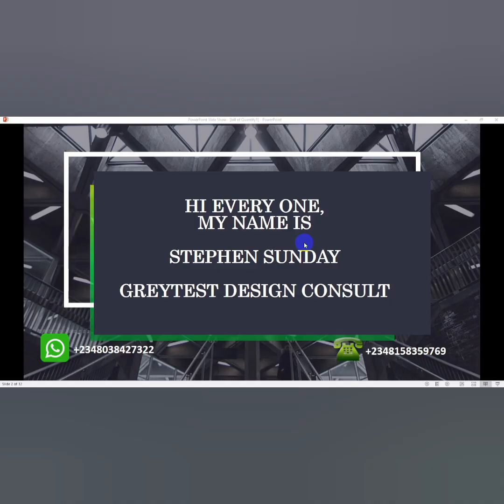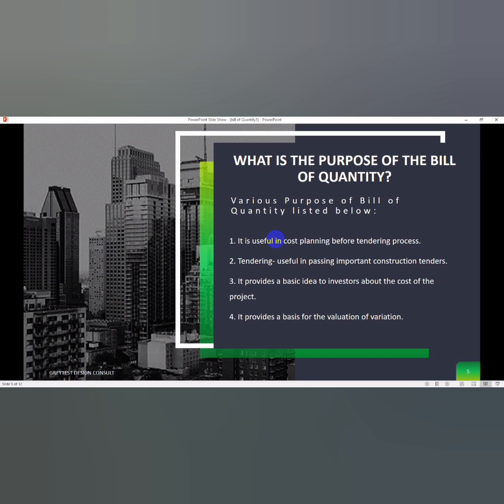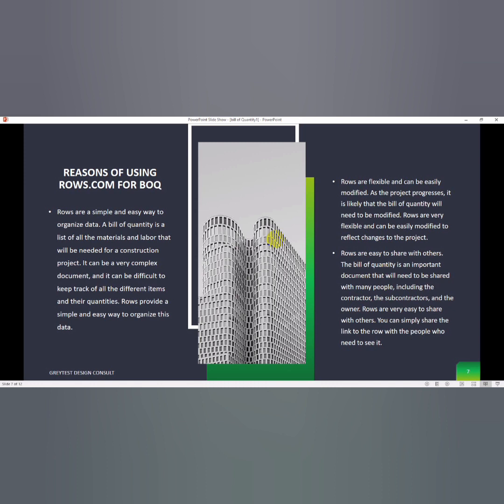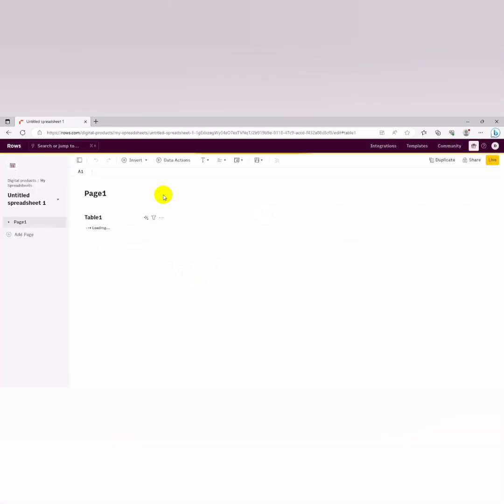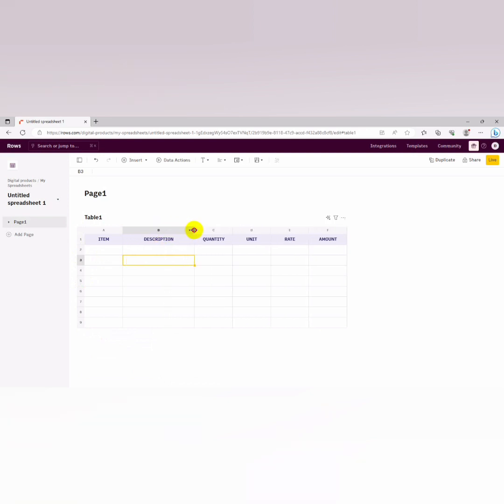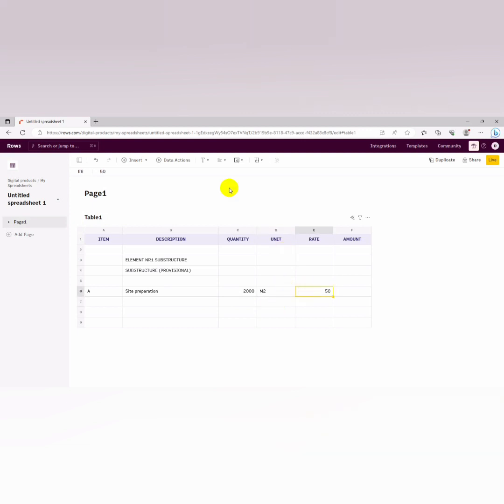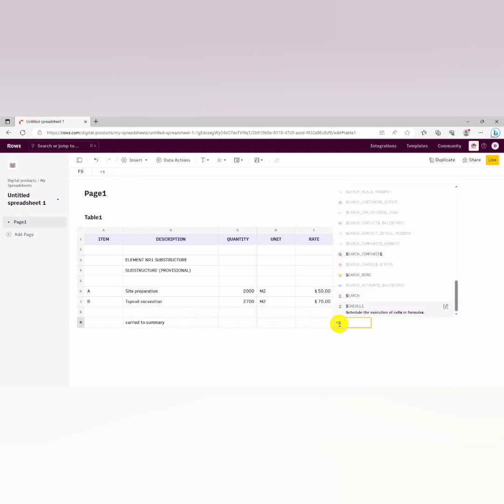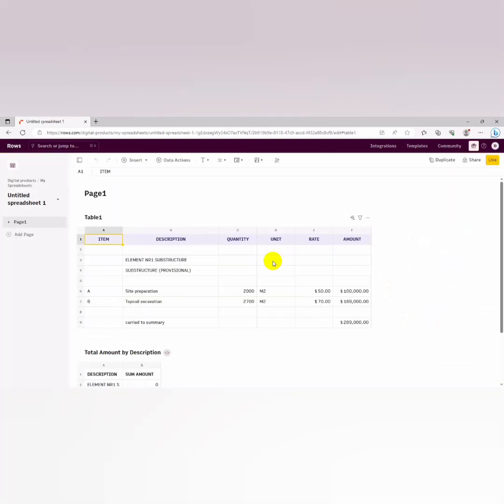Effortlessly Create Accurate Bill of Quantity with Rows.com - A Comprehensive Tutorial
In this informative tutorial, we explore the seamless process of creating a precise and detailed Bill of Quantity using the powerful platform, Rows.com. Whether you're a contractor, estimator, or construction professional, this step-by-step guide will walk you through the entire process, from setting up your project to adding items and quantities, organizing categories, and generating comprehensive reports. Discover how Rows.com simplifies the creation of Bill of Quantity, saving you time and effort while ensuring accuracy. Join us and unlock the potential of Rows.com to streamline your estimating and project management workflow. Watch now and revolutionize the way you handle your Bill of Quantity tasks!